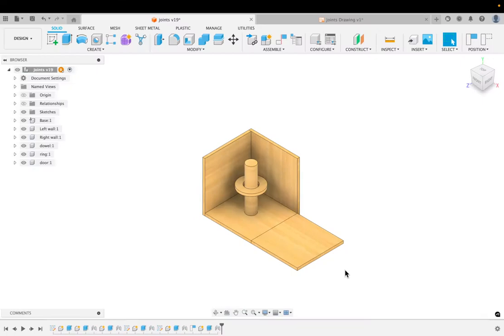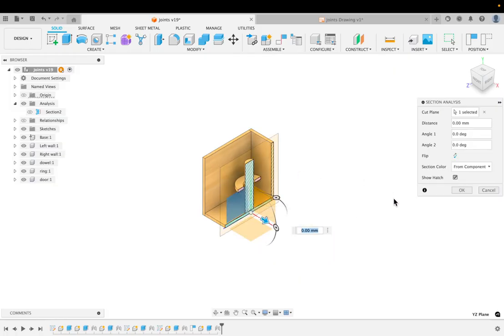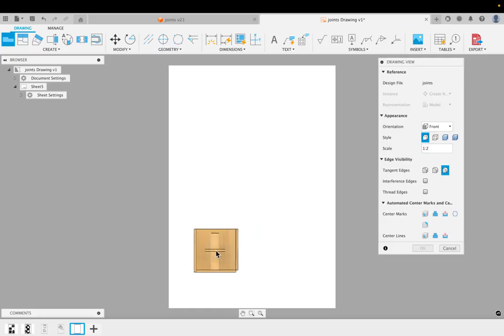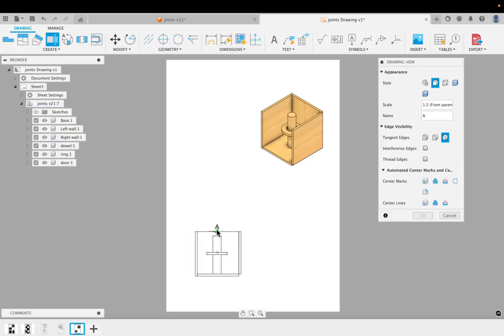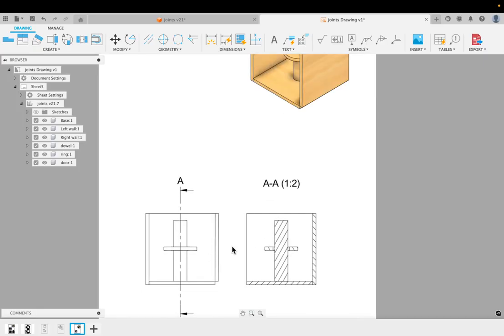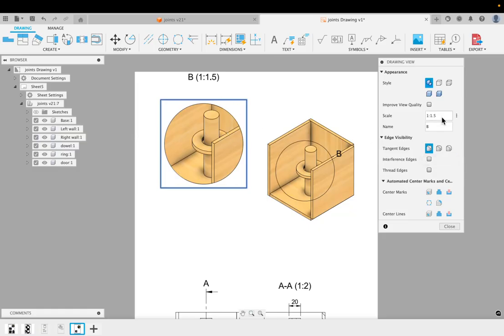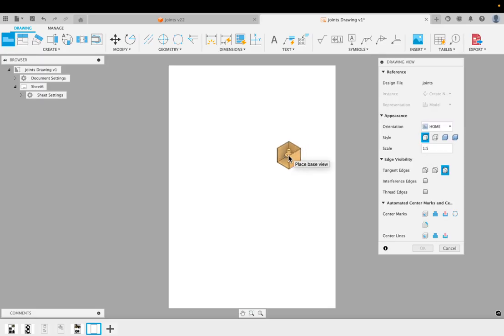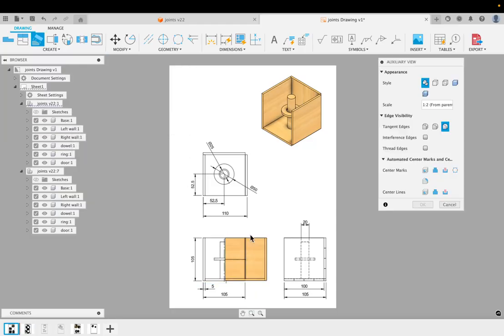Fusion Section and Detail Views